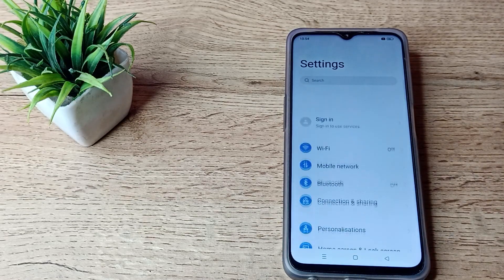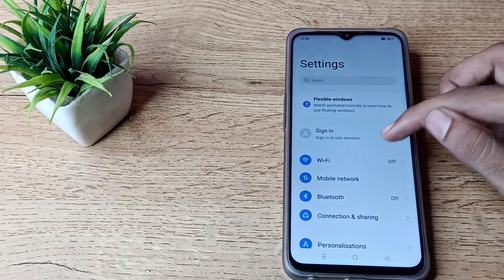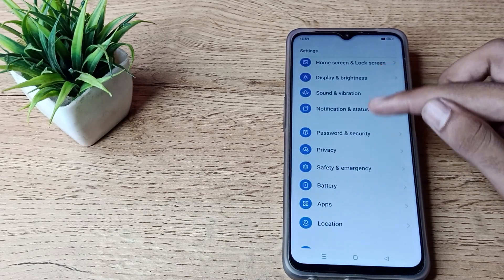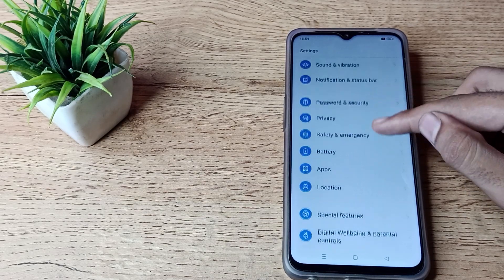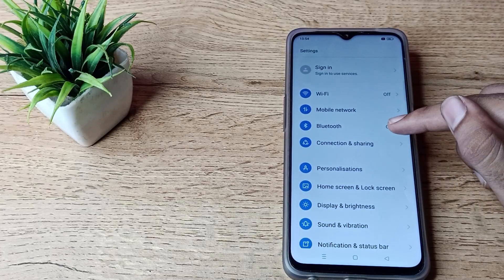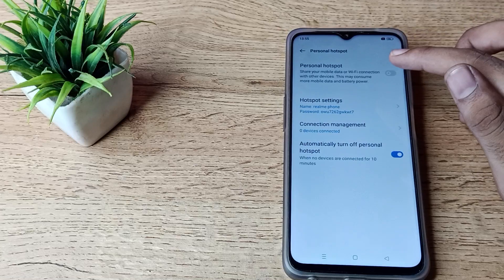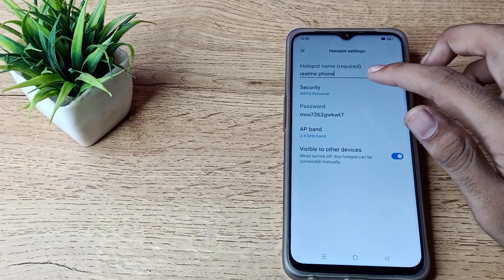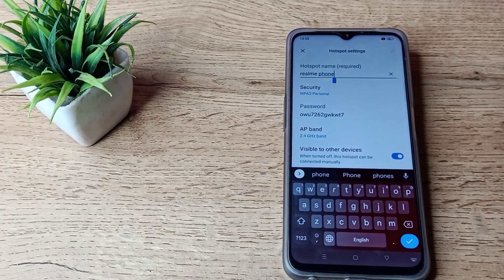How to check Hotspot Device Name in realme c33 phone, Hotspot setting realme phone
how to enable internet speed metr in realme mobile | how to connect hotspot in realme c33 | realme c35 | how to enable hotspot setting in realme c33 | how to change hotspot password in realme c33 | how to enable hotspot setting in realme c31 | hotspot not working how to enablehotspotsetting in realme c33 | hotspot setting realme c33 | how to solve battery drain problem in realme c35 | hotspot settings in realme c33 | realme c35 price in india | how to lock apps in realme narzo 50